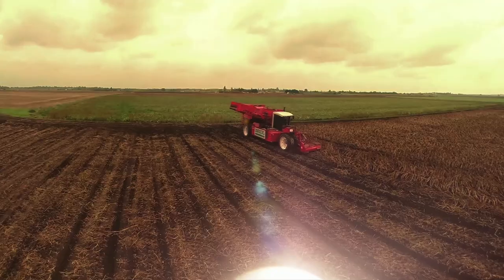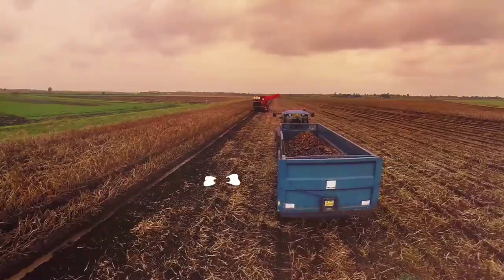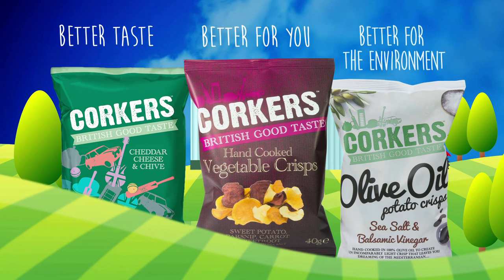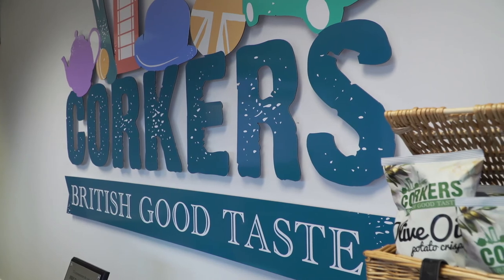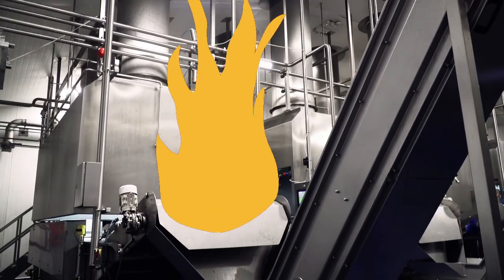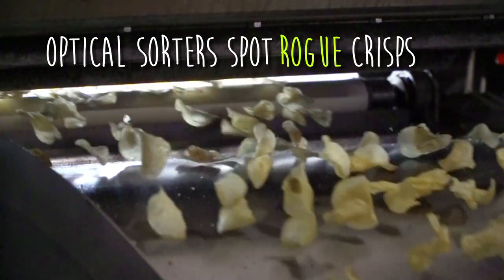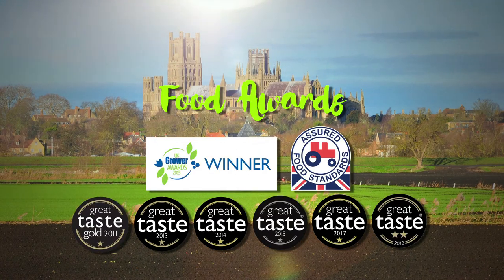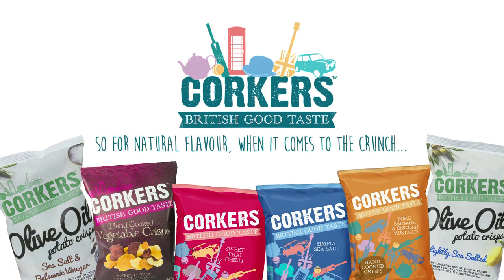Corkers Crisps About Us video promotion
Dynamic Creative designed and created this little video for Corkers Crisps